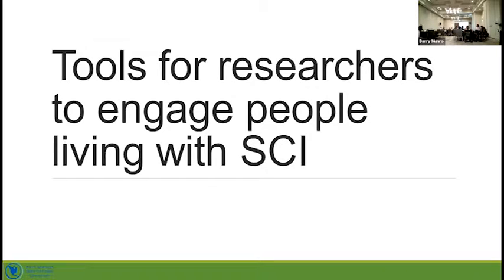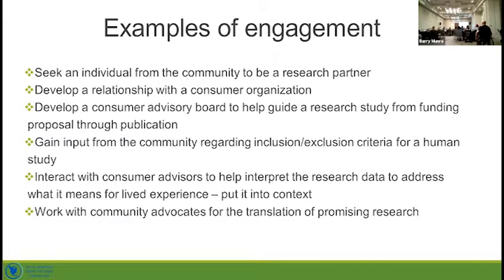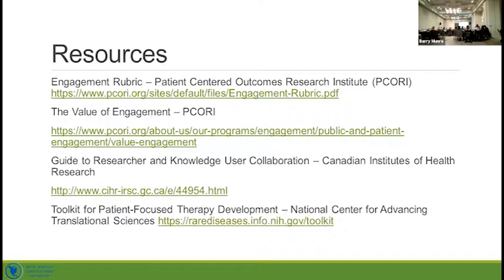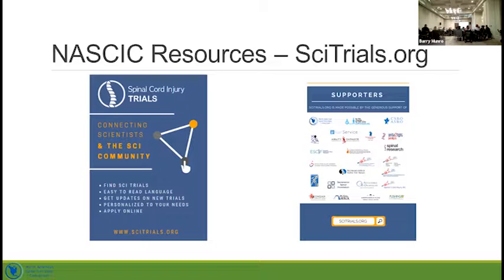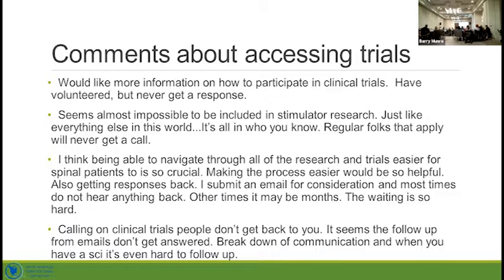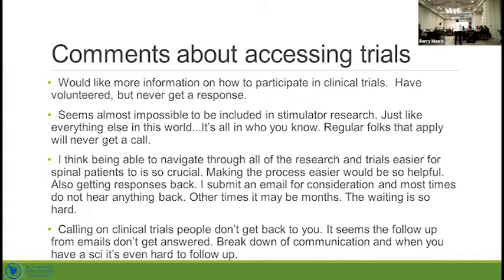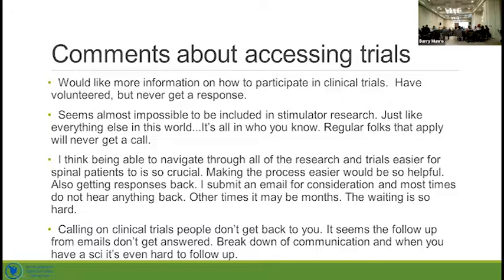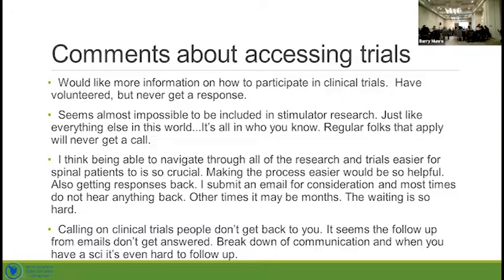2019 NASCIC Annual Meeting - Session 2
The NASCI Consortium held their annual meeting October 6, 2019 and the recorded sessions are available now for review.  This video is the second session of the day, and includes the talk by Kim Anderson, NASCIC President on Tools for researchers to Engage People with SCI